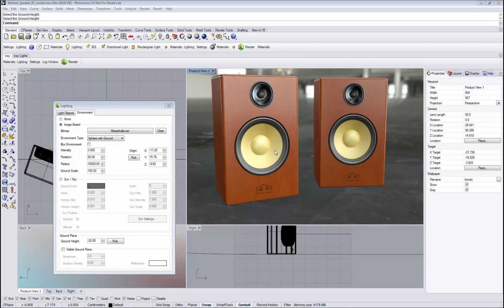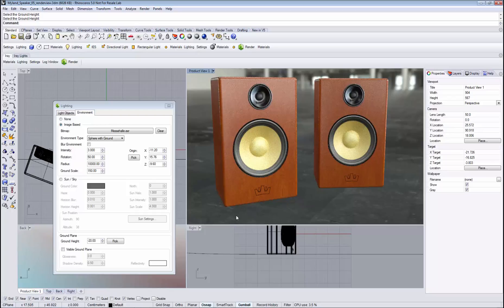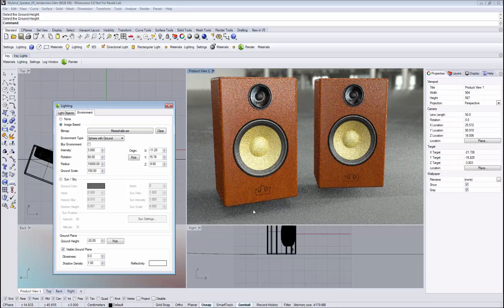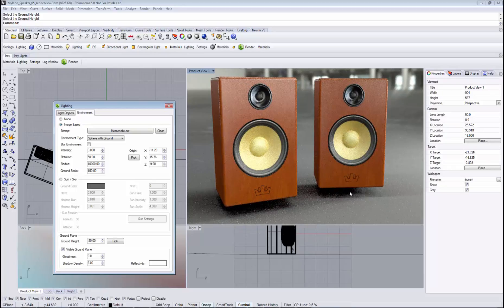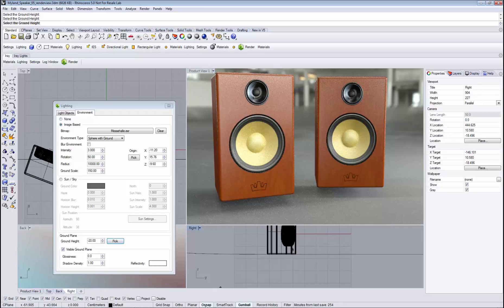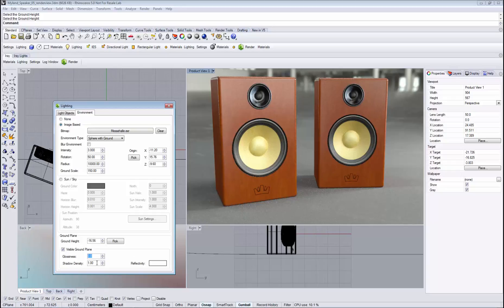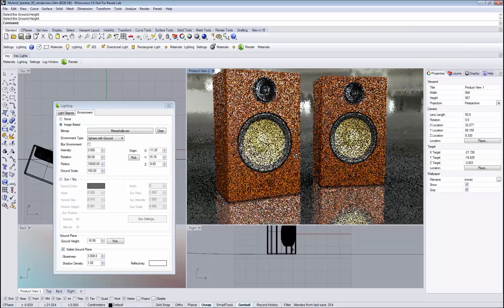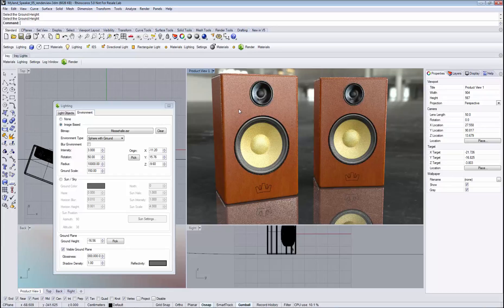Iray for Rhino - Ground plane feature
This video shows the ground plane feature in Iray for Rhino. This feature is very useful if you want to place your model on a reflective ground plane and incorporate it in your image based lighting setup without creating any geometry.